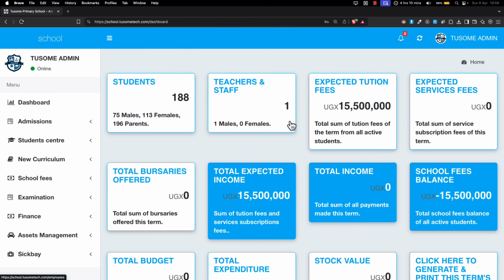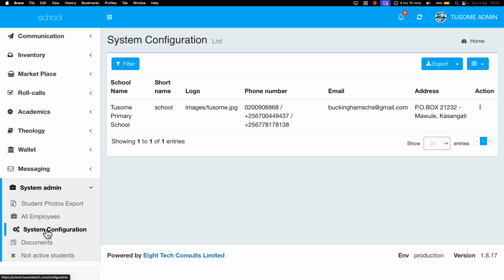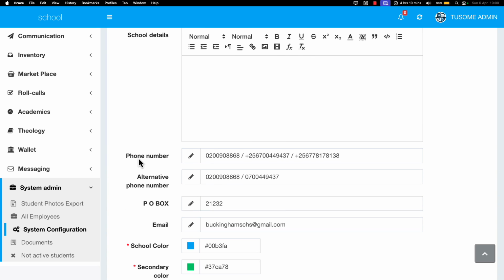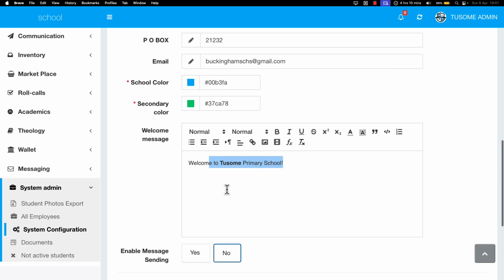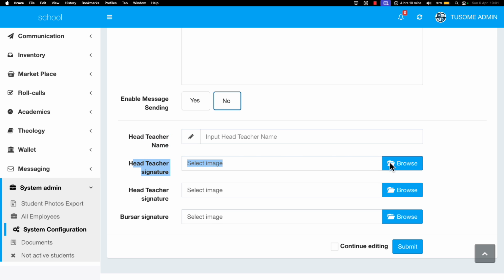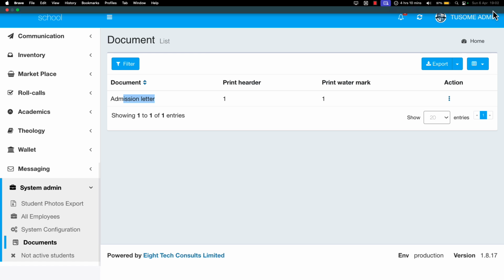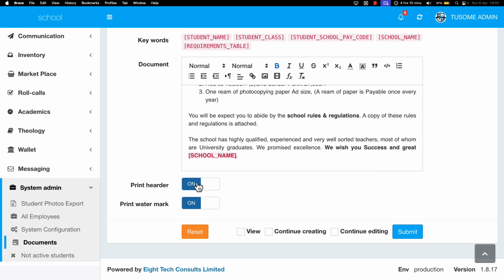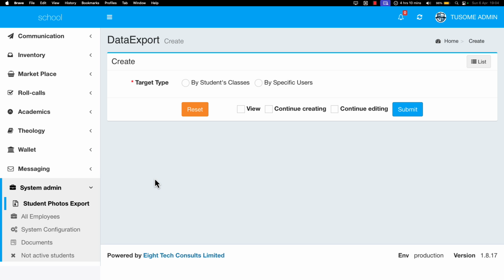PART 6. Setting Up Your School Profile - Tusome, All-in-One School Management System